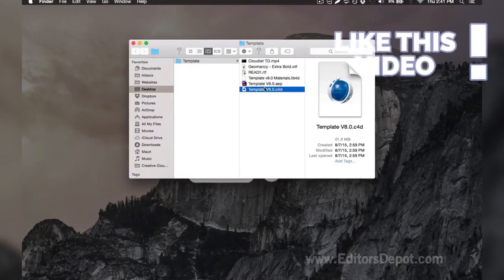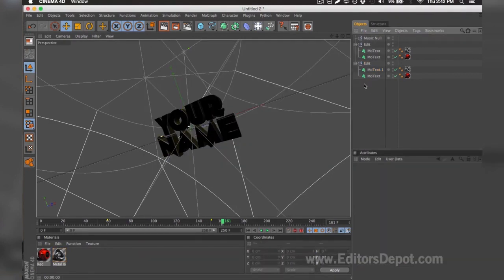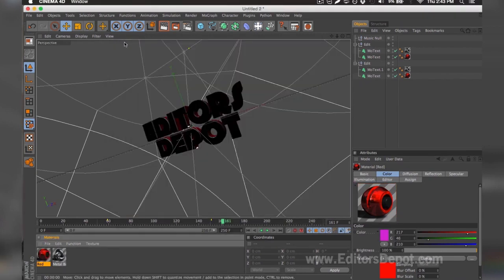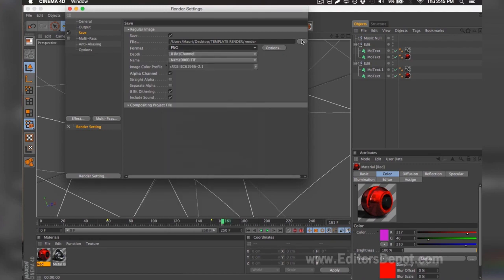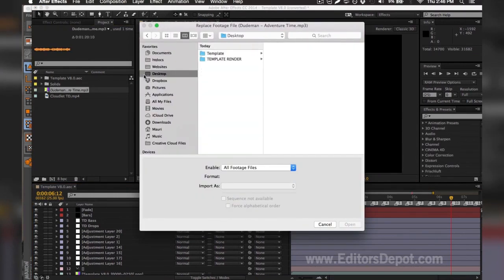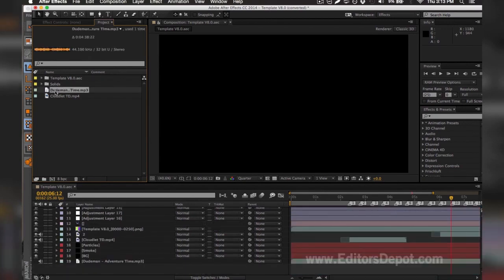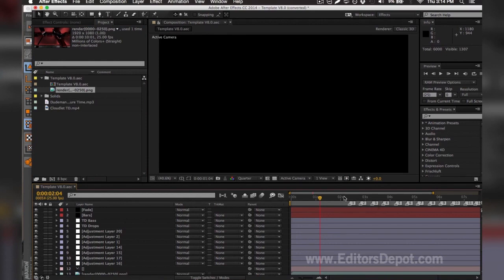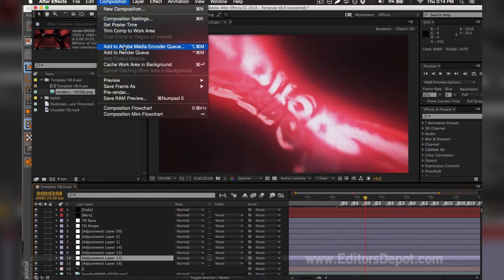Minecraft Cinema 4D & After Effects Intro Template - FREE DOWNLOAD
What's your thoughts on this intro template? I personally love it, the animation is really top class, especially with the flickering picture. It really brings a little pace to the template. I also like the flashing synchronisation with the music, it's perfect for this template. This template is free to download.  Like this template?

Song: Tha Trickaz - LEGEND